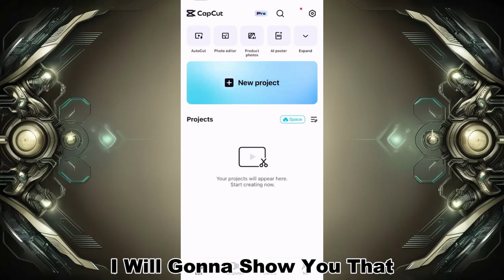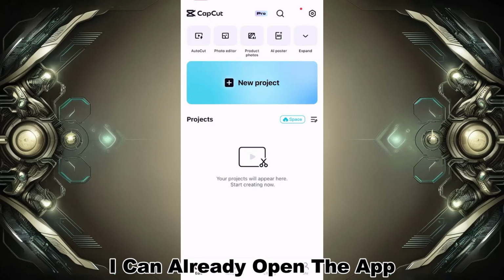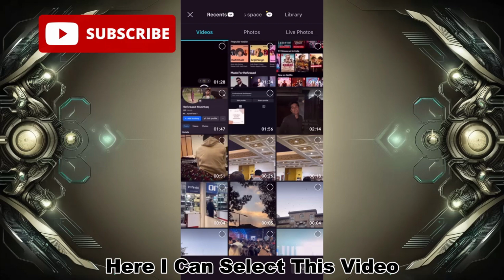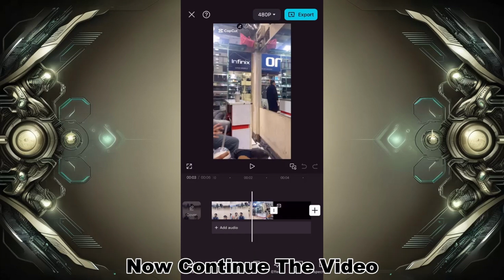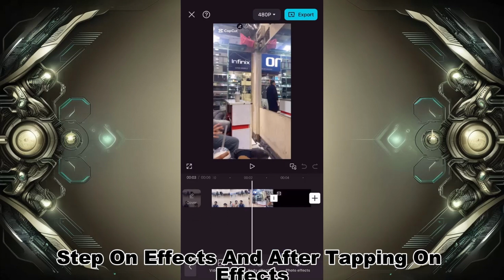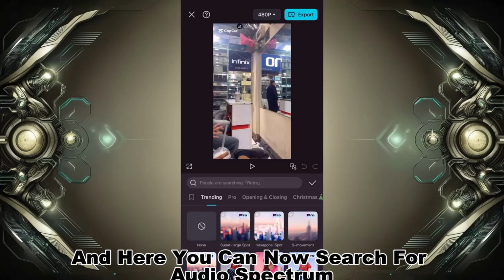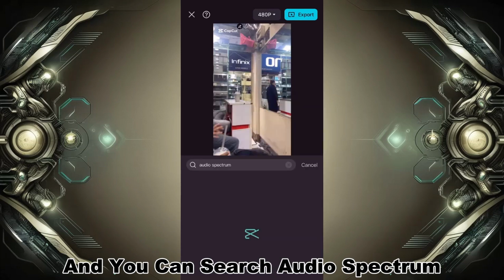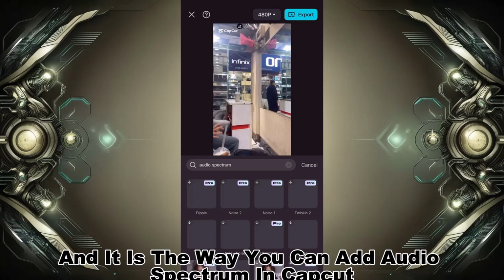How To Add Audio Spectrum On Capcut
In today's video we will learn How To Add Audio Spectrum On Capcut. Are you facing issues with your favorite apps or software? You’re in the right place! On this channel, I provide clear, step-by-step solutions to help you solve technical problems, troubleshoot errors, and optimize your apps and software. Whether it's installation issues, compatibility problems, or performance tweaks, I break down complex tech concepts into easy-to-follow guides.